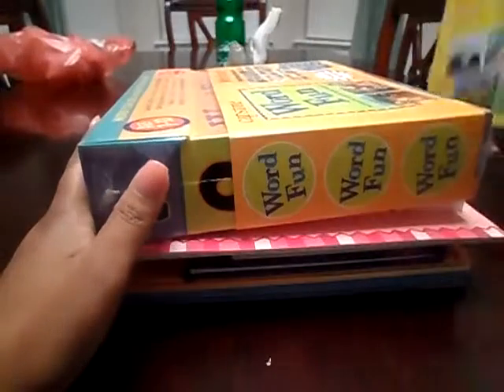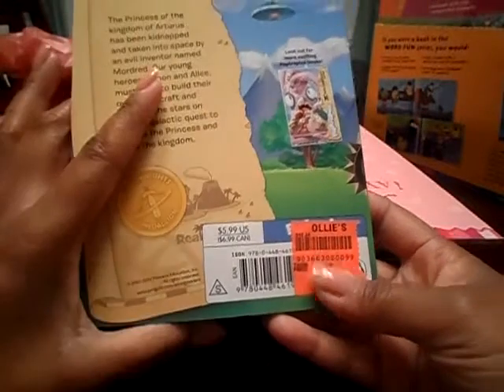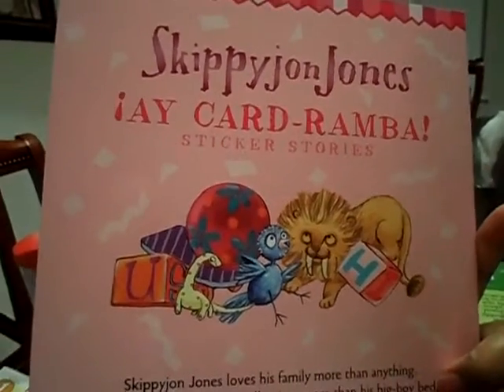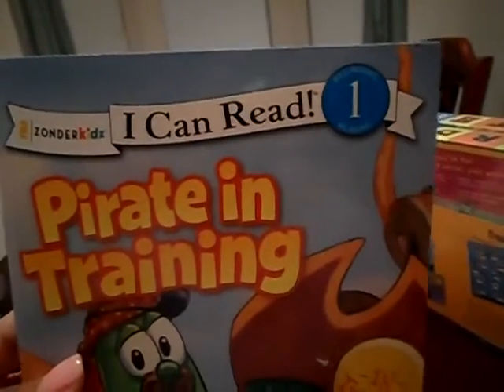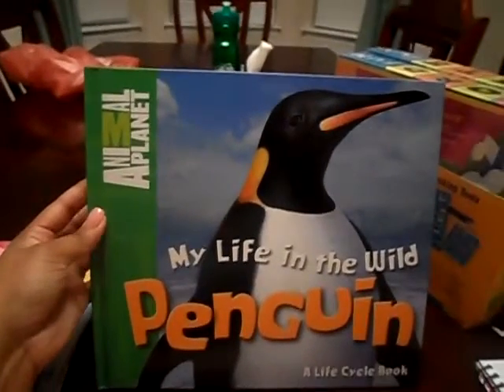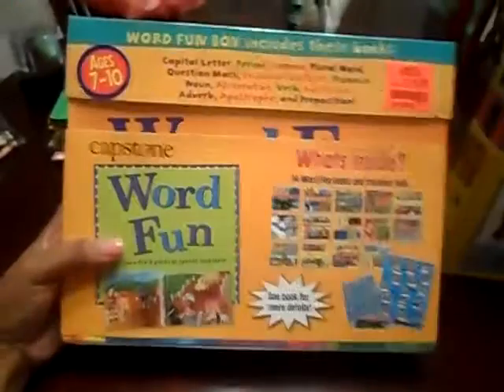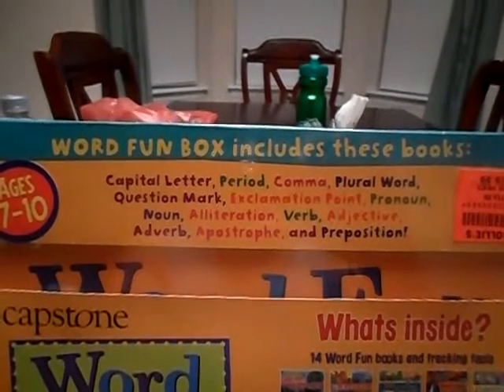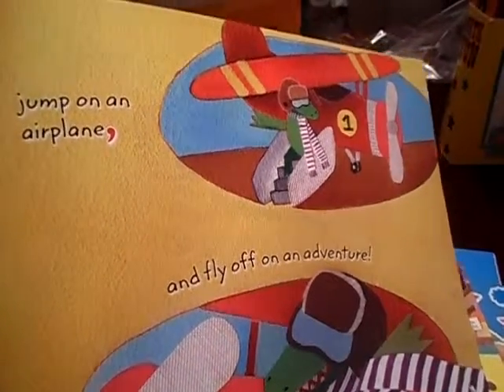Homeschool Mentality: Educational Haul- Ollie's!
Hey guys! I forgot what a gold mine (said that about Five Below LOL) Ollie's was! They have a massive book section in the store for all ages and I picked up a few books and learning materials!